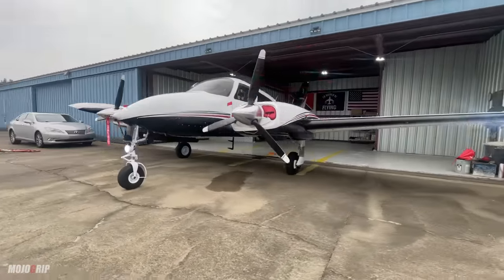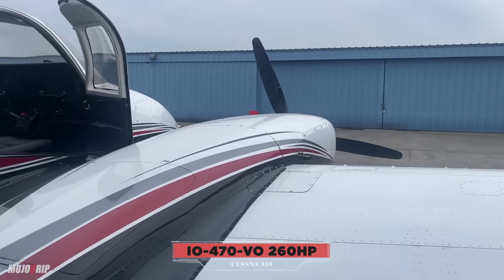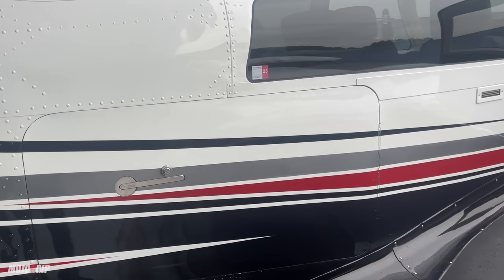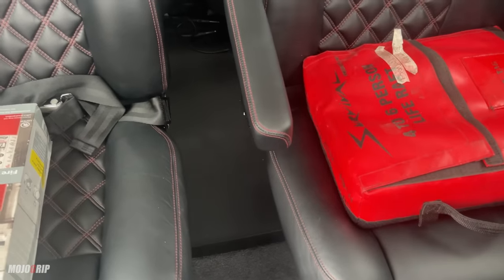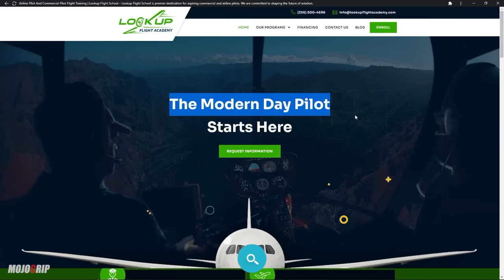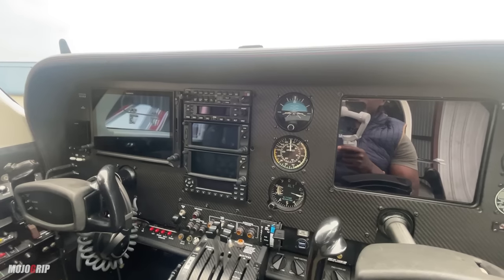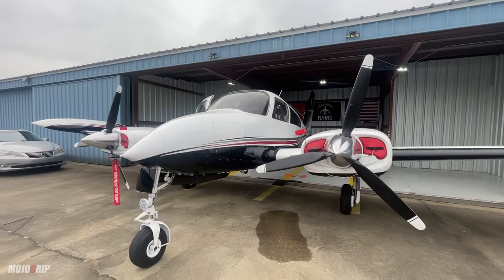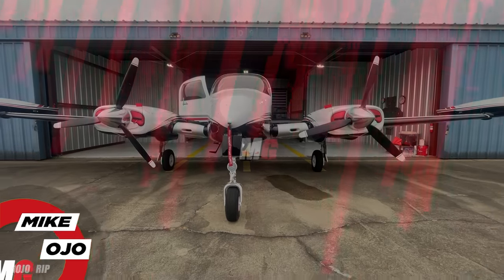The Cessna 310 Twin | A Perfect Family Plane With 6 Seats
The 1974 Cessna 310 Q is a timeless and iconic twin-engine aircraft that exudes classic aviation charm. With its sleek and graceful design, this aircraft captures the essence of a bygone era while still delivering reliable and versatile performance.

This aircraft boasts a robust airframe and powerful twin engines, making it a dependable choice for both experienced pilots and aviation enthusiasts. This Cessna 310 Q in particlular has been completely revamped with new paint, and a brand new interior and state of the art avionics. It offers a comfortable and spacious cabin with seating for up to six people, providing an enjoyable and refined travel experience. The large windows offer stunning panoramic views of the skies, making each journey an unforgettable adventure.

Equipped with advanced avionics and navigation systems for its time, the 1974 Cessna 310 Q provides the pilot with the tools needed to navigate the skies with confidence and precision. Its twin-engine configuration ensures redundancy and safety, making it an excellent choice for those who prioritize reliability and peace of mind.

The 1974 Cessna 310 Q is not just an aircraft; it's a symbol of classic aviation excellence. Whether you're embarking on a cross-country flight or simply taking to the skies for a scenic joyride, this aircraft is a testament to the enduring allure of aviation history, offering an experience that blends nostalgia with modern functionality.